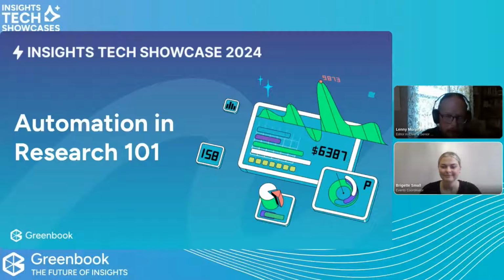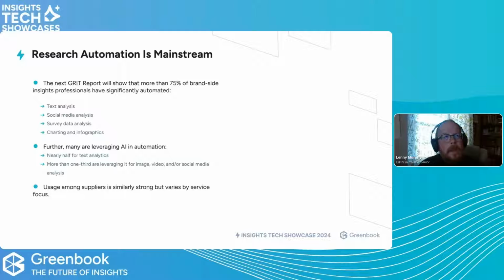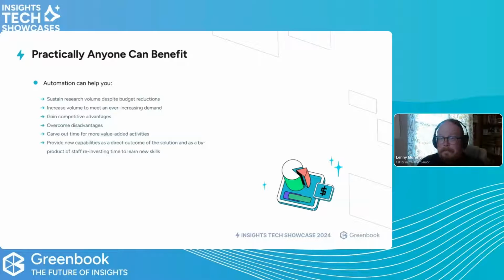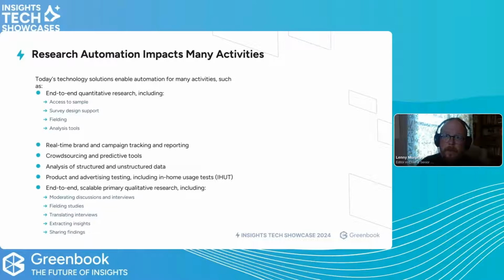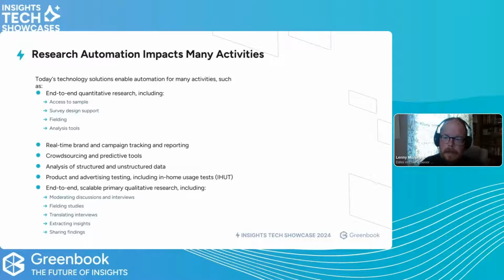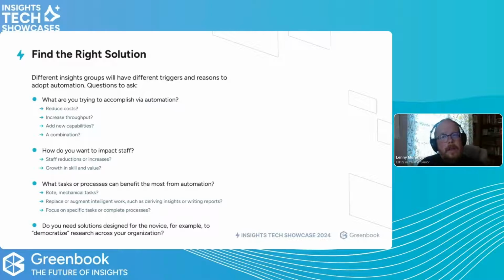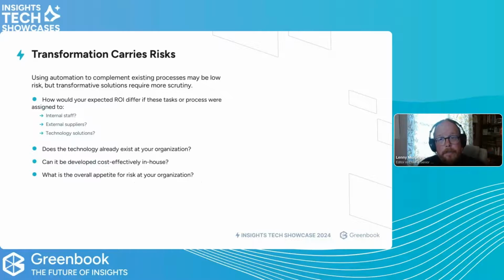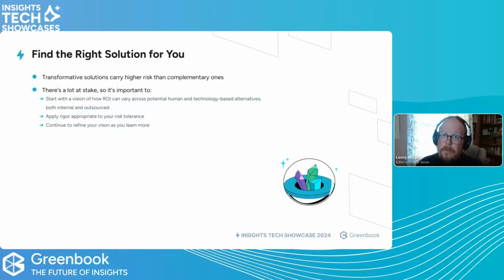Automation in Research 101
Join Lenny Murphy for an insightful session delving into the transformative power of research automation in today's market landscape. From its humble beginnings to cutting-edge AI-driven solutions, Murphy explores how automation has reshaped the field of market research. Drawing from recent GRIT reports and industry insights, attendees will gain a comprehensive understanding of the widespread adoption and compelling rationale behind automation in research. From end-to-end quantitative research to real-time tracking tools, Murphy highlights the diverse array of automation solutions available and offers strategic guidance for maximizing ROI. Whether you're a seasoned insights professional or new to the field, this session equips attendees with the knowledge and tools to harness the full potential of research automation and drive organizational success.